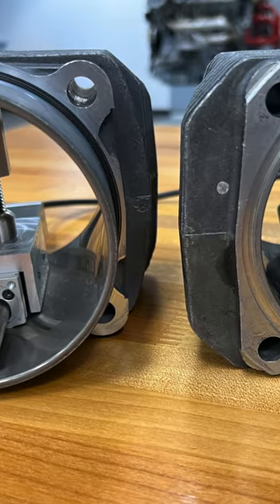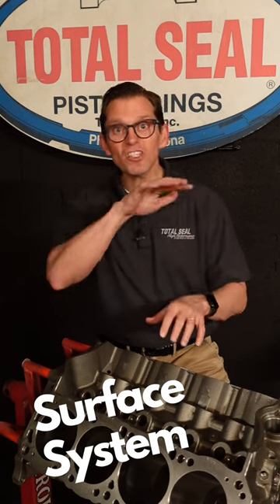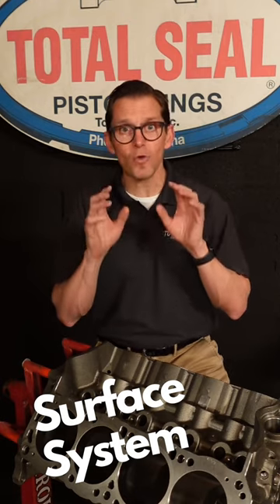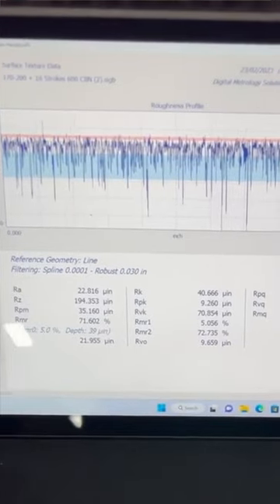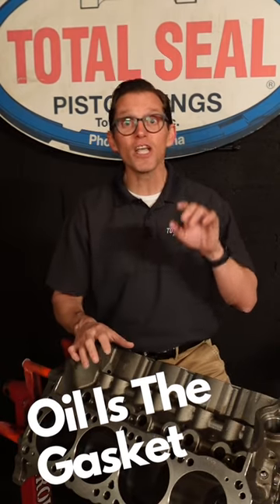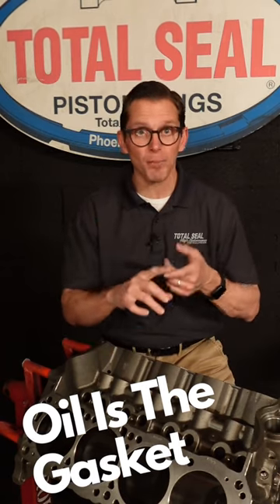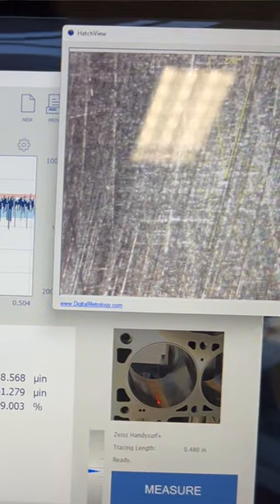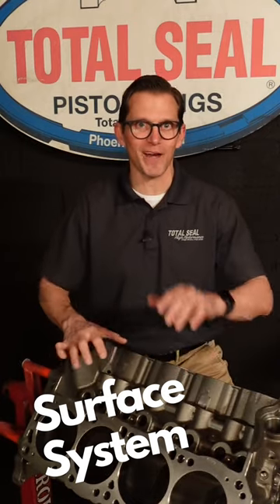What's Your Crosshatch Angle?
Crosshatch plays a vital role in cylinder bore surface finish. You can now measure that important parameter quickly and easily with the Surface System from Total Seal.